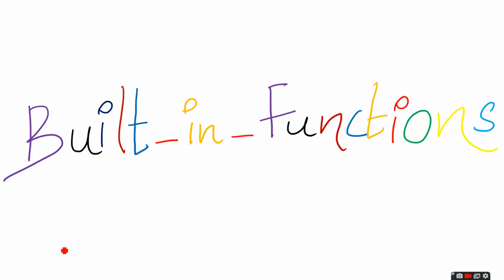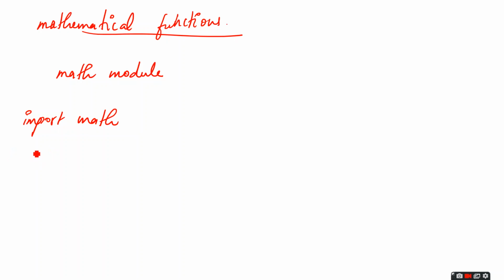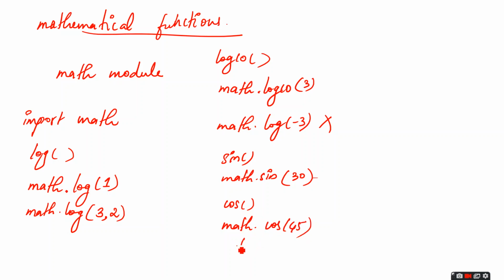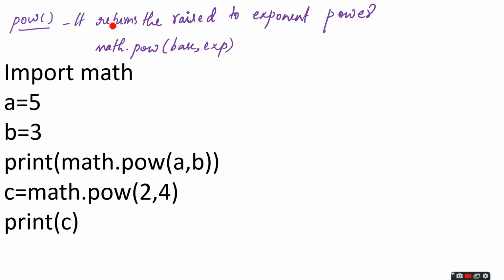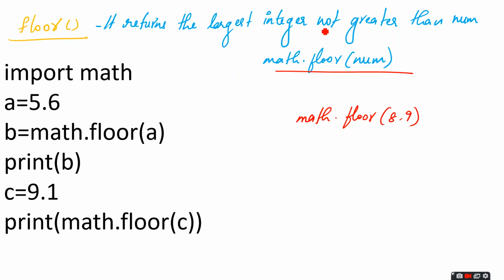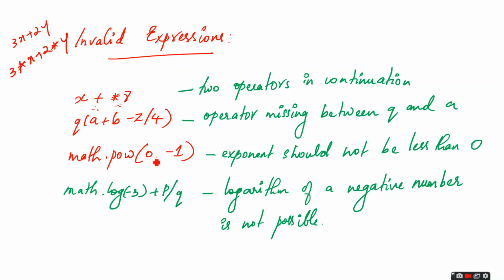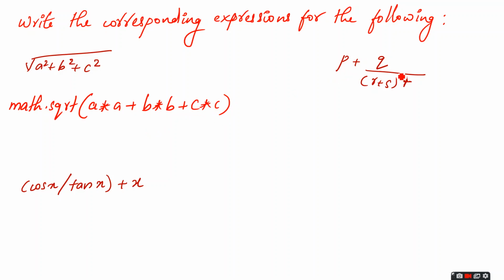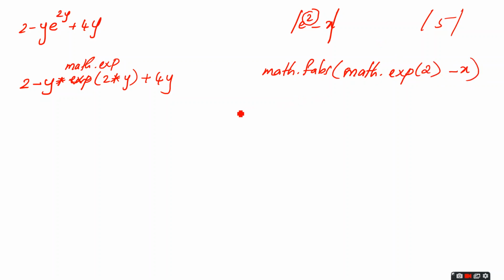12Built in Functions#math module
Built in Functions#math module